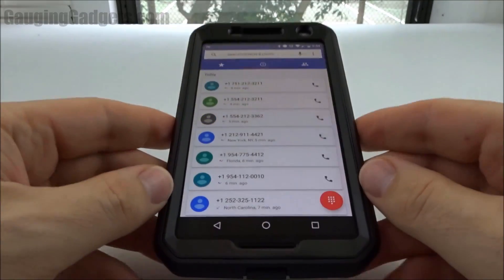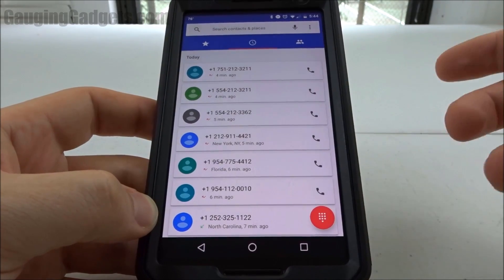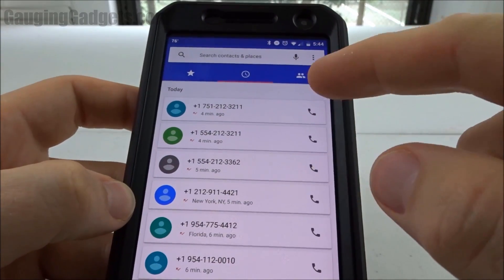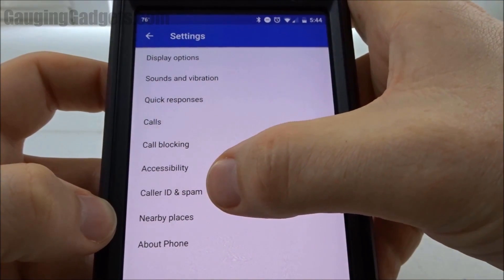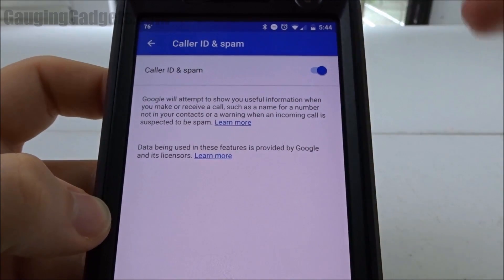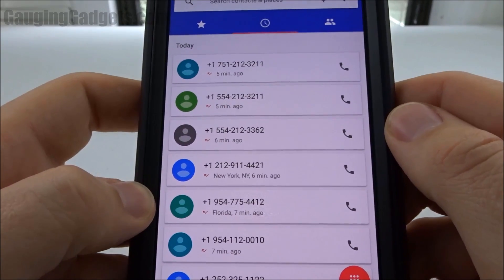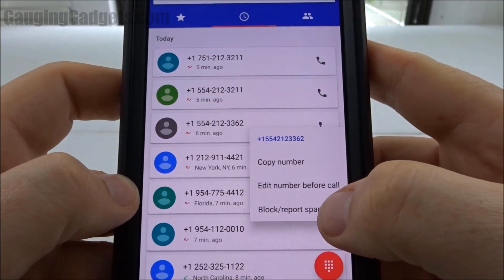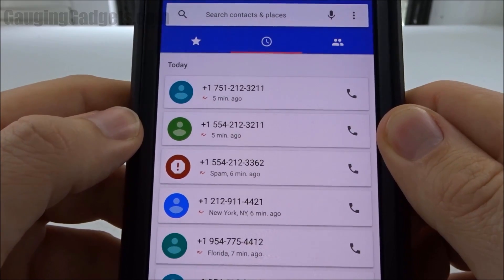How to Block Spam Calls On Android - Android Block and Report Spam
How to Block Spam Calls On Android? In this tutorial, I show you how to block and report unwanted spam calls in Android.

The best app for blocking unwanted calls is the Phone app from Google (Check the link below), this app not only blocks calls from spammers but it will also allow you to report spam numbers. This will help Google and Android block spam calls for everyone. This app is available for phones Android 6.0 Marshmallow and Android 7.0 Nougat.